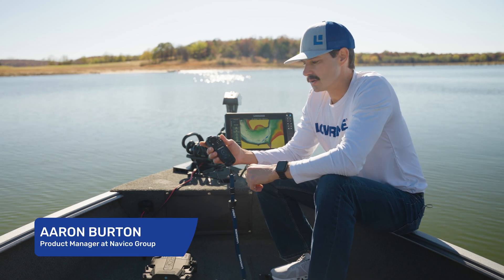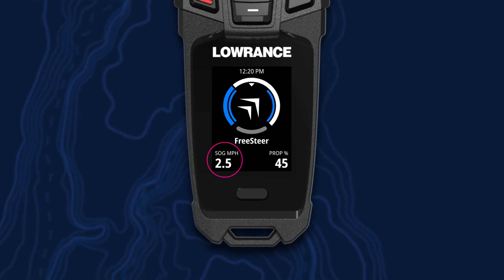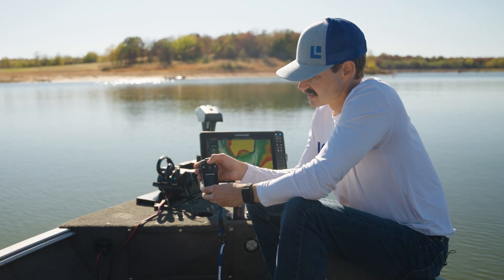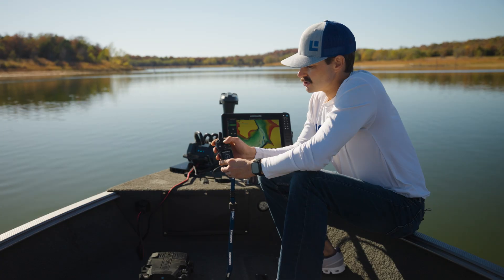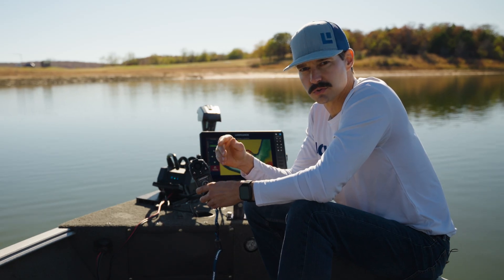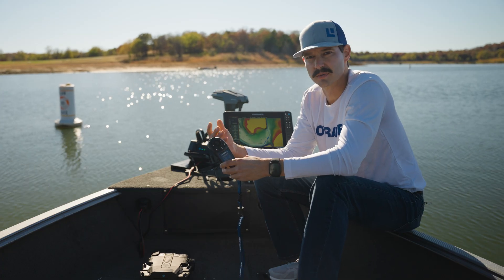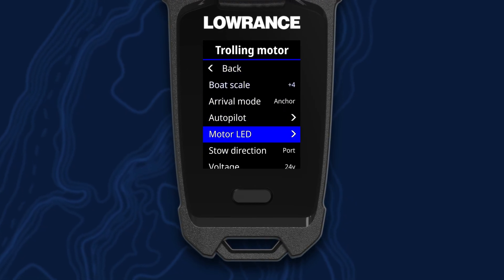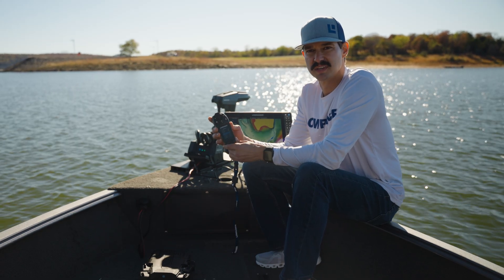Total Boat Control! Lowrance FreeSteer™ Remote Walkthrough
Take full command of your Lowrance trolling motor with the all-new FreeSteer™ Joystick Remote! In this video, a Lowrance product expert walks you through the features, functions, and advanced settings of our joystick remote, designed to make boat control easier, smarter, and more precise than ever before.

With intuitive joystick steering, customizable buttons, and real-time control over prop speed, anchor mode, waypoint marking, and more, this powerful wireless remote takes the guesswork out of boat positioning.

📌 Key Features Covered:
Power ON/OFF - Press and hold the menu key to turn the remote on or off

Overview of joystick, autopilot, anchor, and menu controls

Prop ON/OFF functions with long-press exit

Real-time display: motor direction, battery status, speed & thrust

8-way directional jog and Free Steer Jog for precise boat movement

Customizable rear buttons for Power-Pole, ActiveTarget, or waypoint marking

Boat scale tuning for thrust sensitivity based on boat size

Course Lock, Heading Lock, and Anchor Mode explained

Trolling motor LED light and audio tone customization

Remote backlit key options and configurable short/long press triggers

Stow direction, system voltage, and other advanced settings